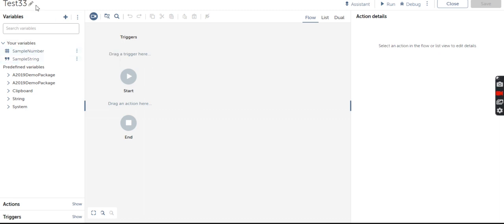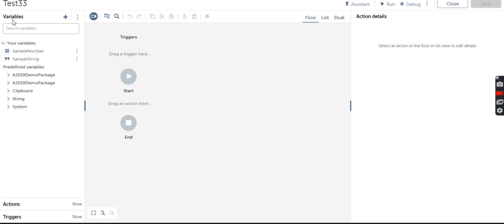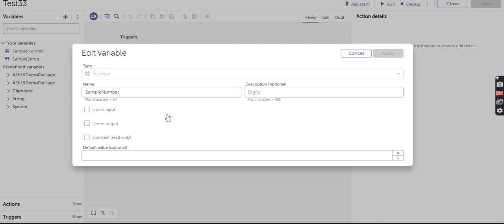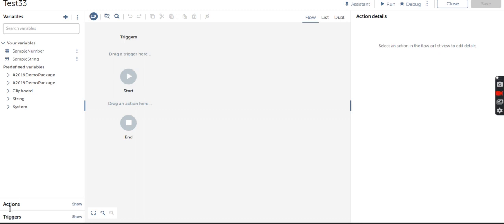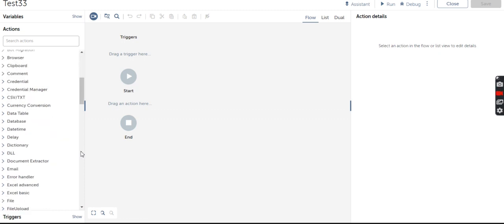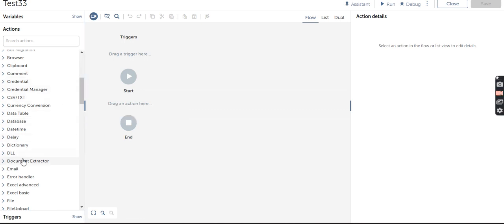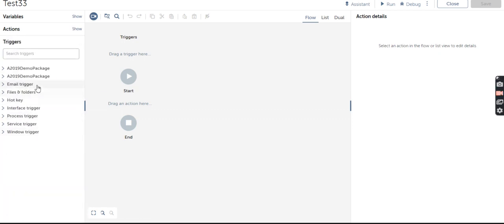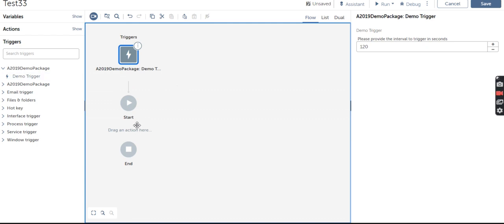RPA-A360-Latest Interview Questions and Answers-Session 101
A2019  and A360- Automation Anywhere cloud interview preparation